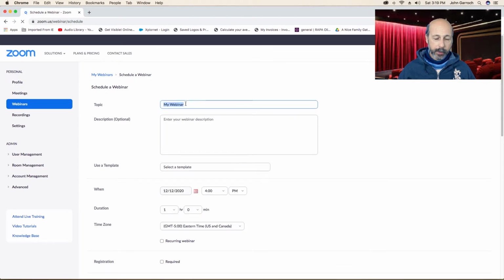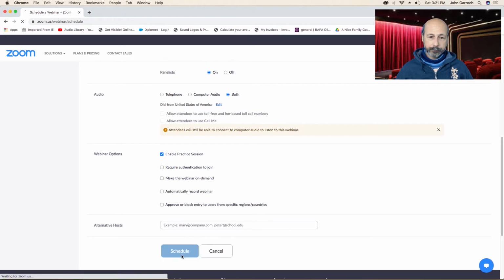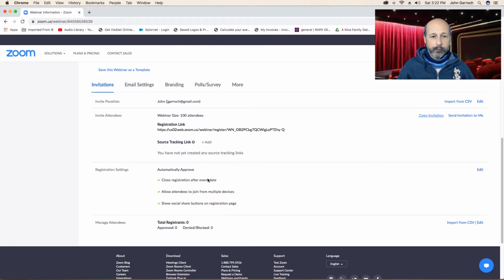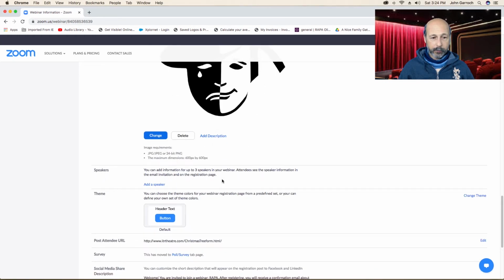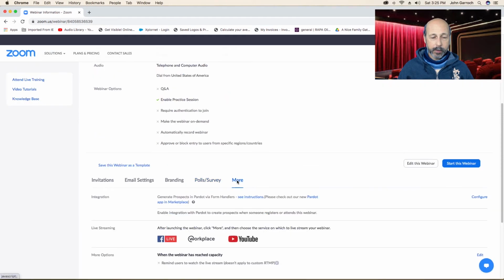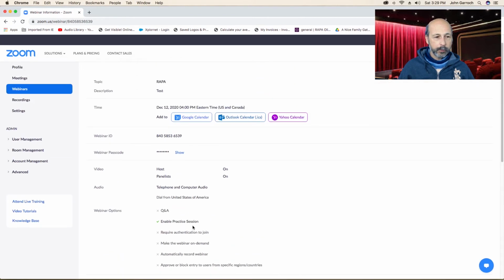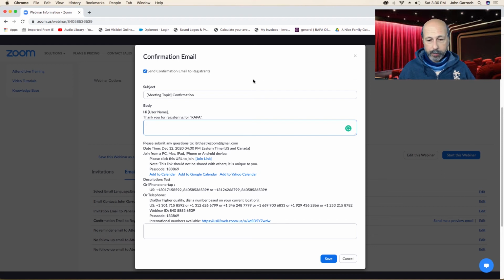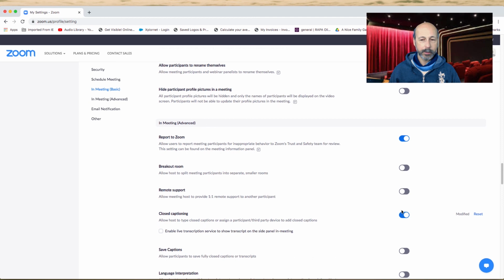Zoom Webinar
I created this as a reminder for me.  Unfortunately with Covid our theatre groups has had to resort to Virtual Shows using Zoom. ITR has now created and broadcast two very successful shows, "The Christmas Tree" and "A Virtual Whodunnit" and will soon be broadcasting its third show in June.  RAPA, another great theatre group has also successfully broadcast a show in March called "Check Please"

I hope this little video will help you get started if Zoom Webinars are new to you.  Break a Leg.